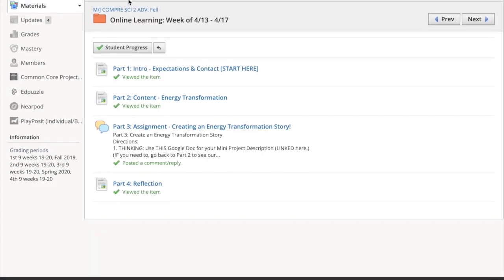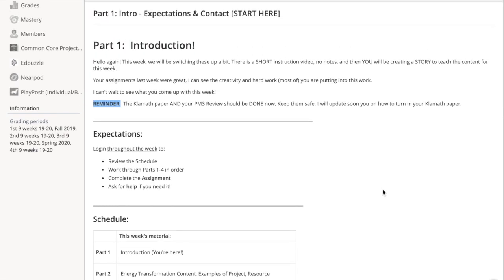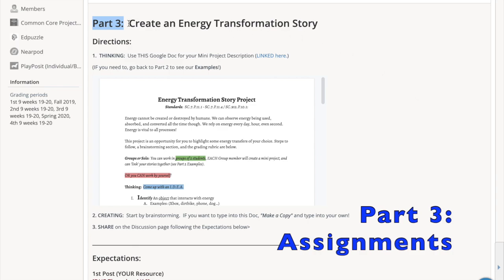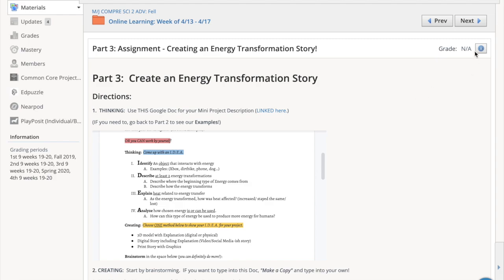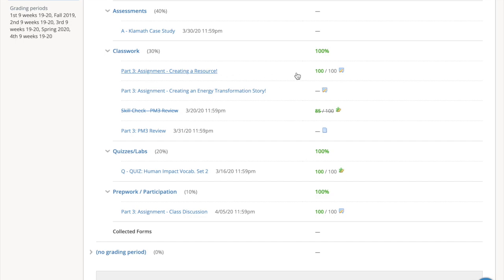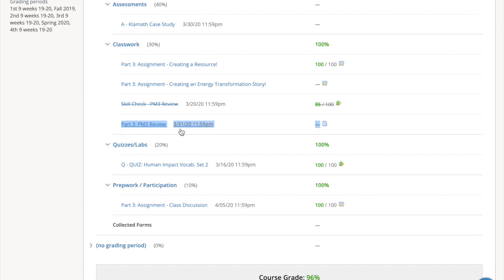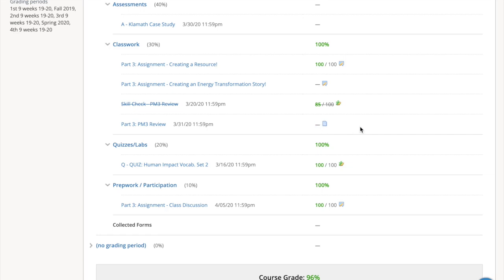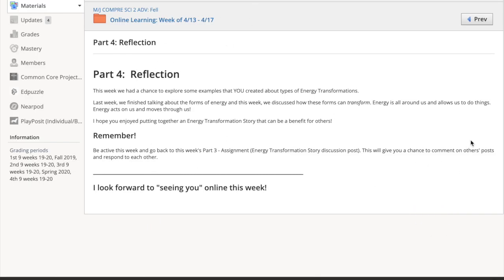How to Check Grades in Schoology [Bok Academy South]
This video is about How to Check Grades in Schoology